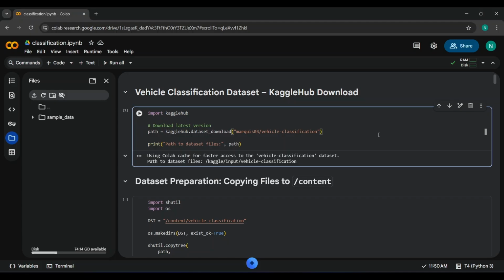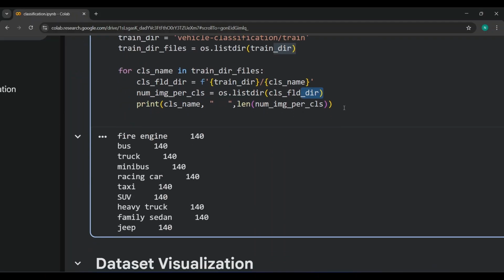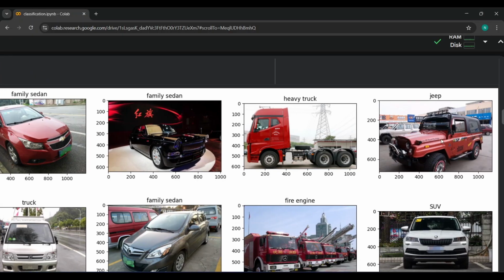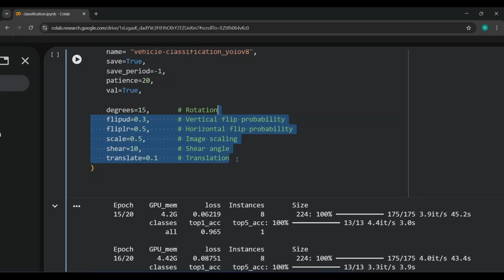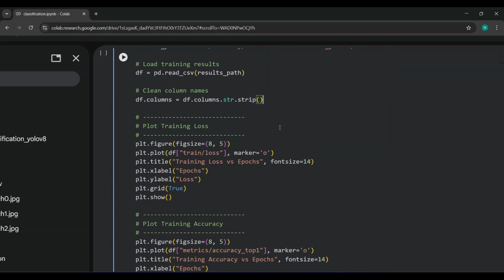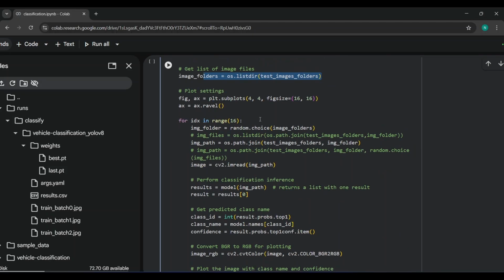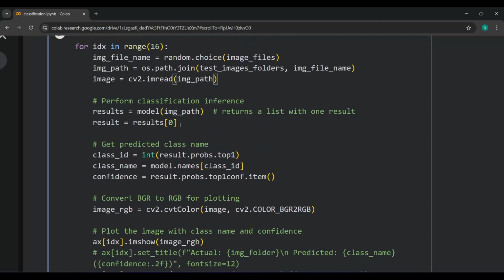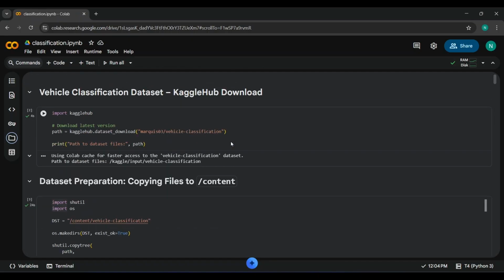Vehicle Classification Using YOLOv8 | Image Classification Project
In this video, we build a vehicle image classification model using YOLOv8 and a Kaggle dataset.
The tutorial covers dataset preparation, model training, evaluation, and testing on unseen images using Google Colab.

🔹 Key Highlights
✅ YOLOv8 image classification
✅ Kaggle dataset download & setup
✅ Model training with data augmentation
✅ Loss & accuracy visualization
✅ Test image predictions with confidence